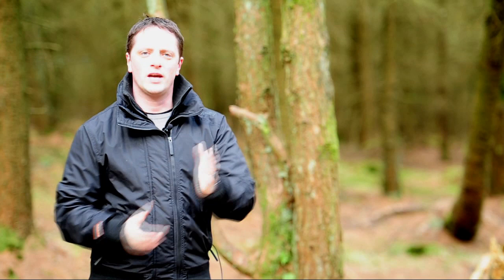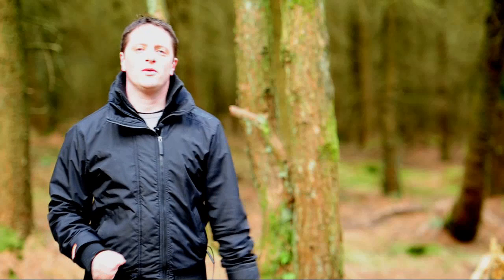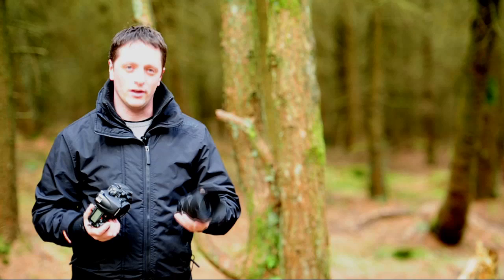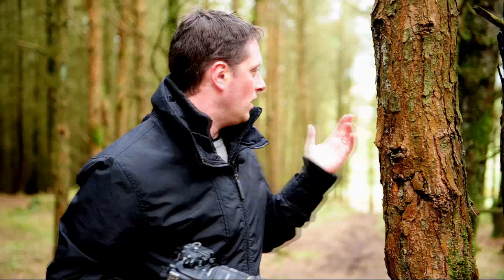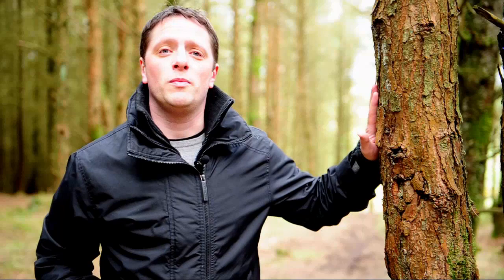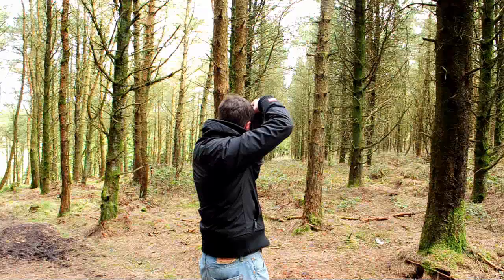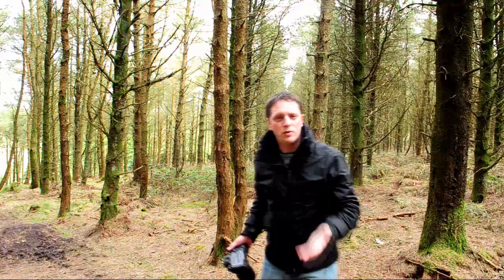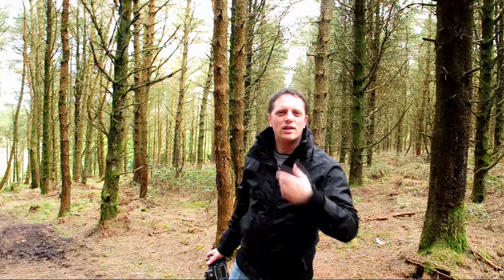The Brenizer Method. Part 1, taking the photo(s)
Ryan Brenizer has been making portraits with extremely shallow depth of field by
 stitching together multiple frames. He has some good videos and explanations on
 how to shoot these, but I've seen many questions on how to stitch them together,

Brett Maxwell has created a calculator to figure the effective focal length and aperture: